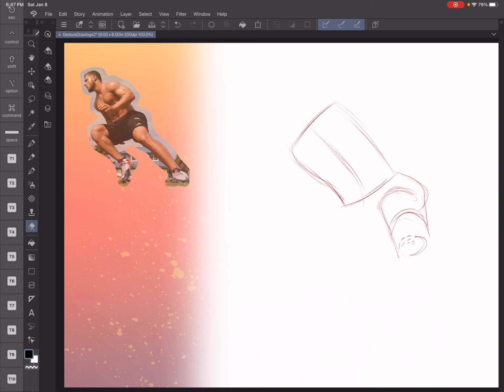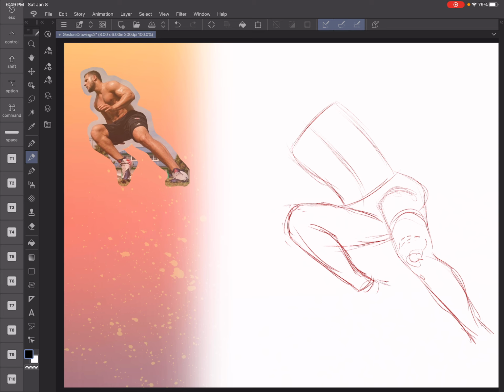Gesture drawing 0005 A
This one is rather complicated. Too complicated? For musty getting back into the habit, yes!